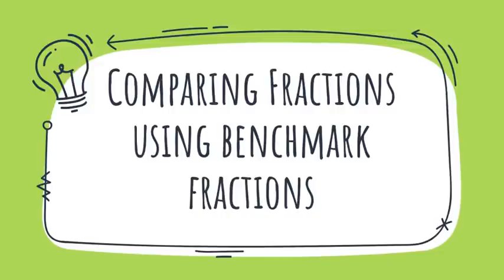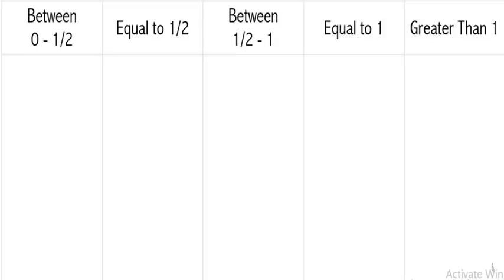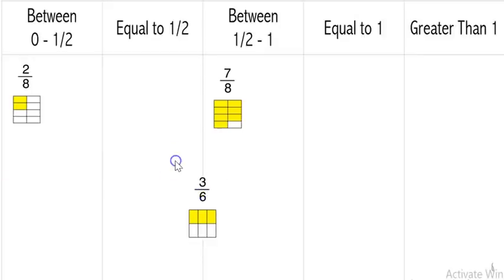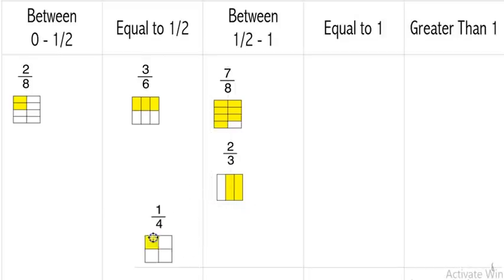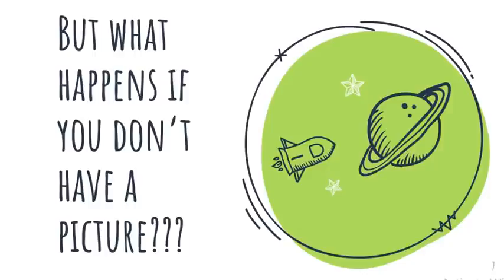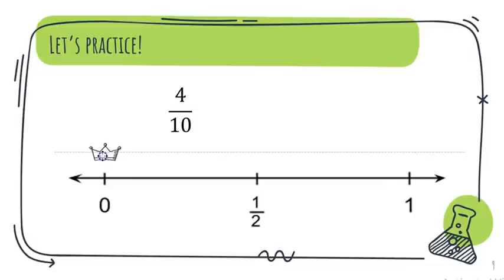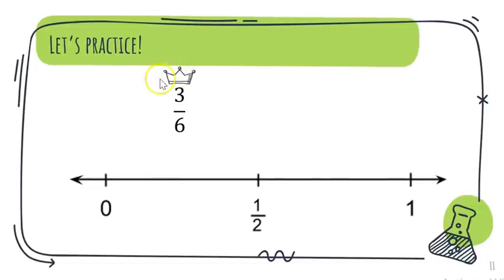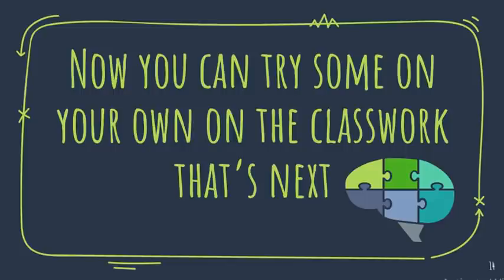Benchmark Fraction Comparisons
Compare Fractions using Benchmark Fractions